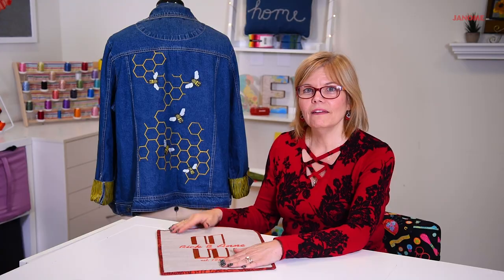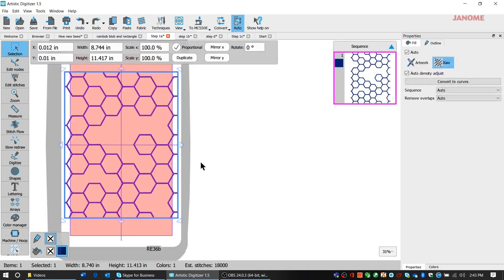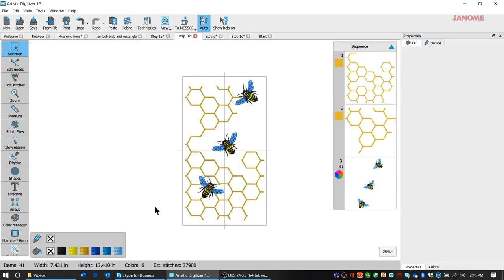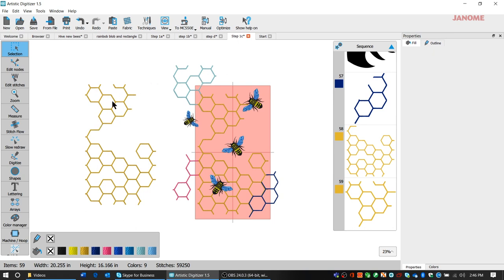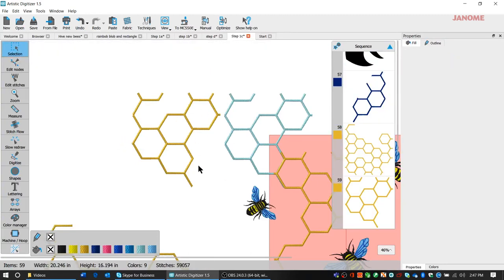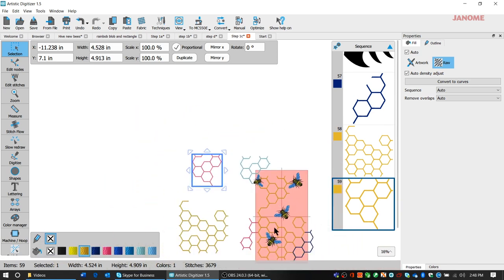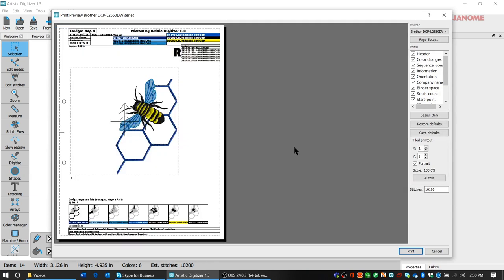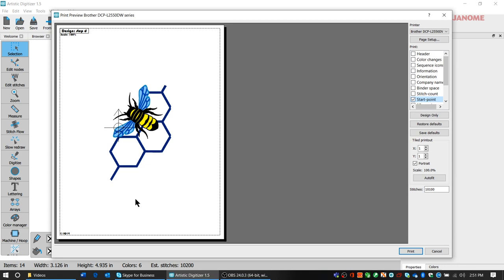Using the Knife Feature in Artistic Digitizer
Anne Hein embellished this SUPER CUTE Jean jacket by using the Knife Feature in Artistic Digtizer!! Follow along with this in-depth tutorial to see how exactly she did it.

To find the featured products in stores, visit: Janome.com/find-a-dealer